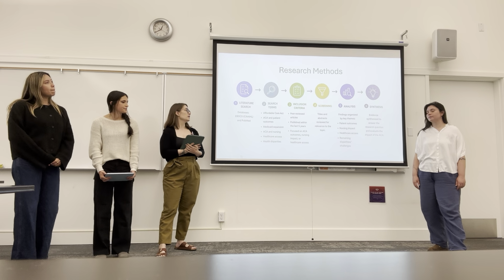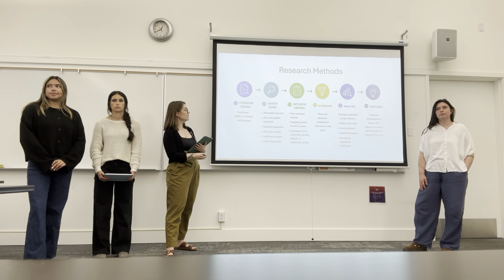May 15, 2026